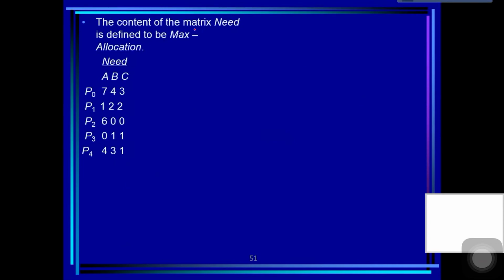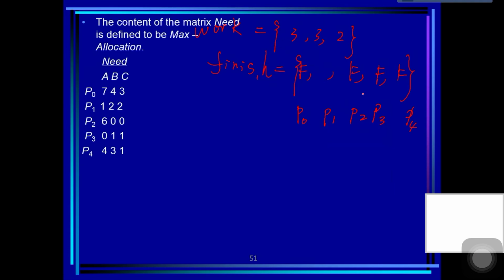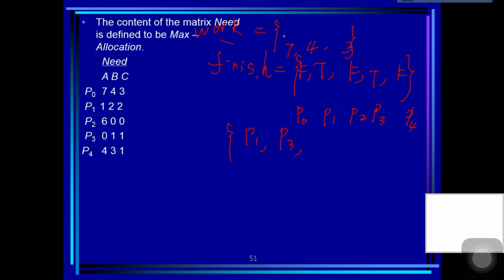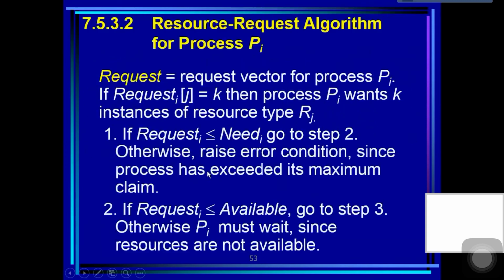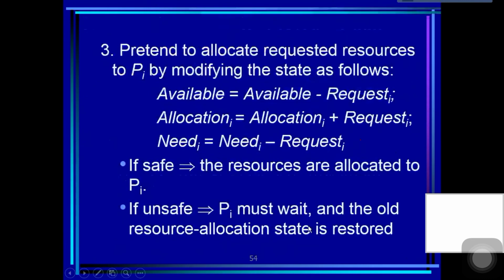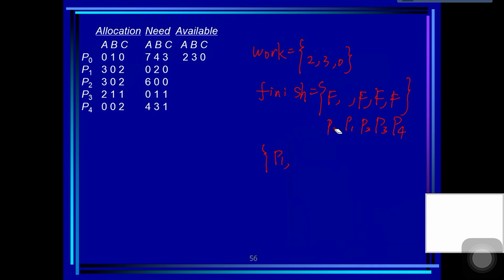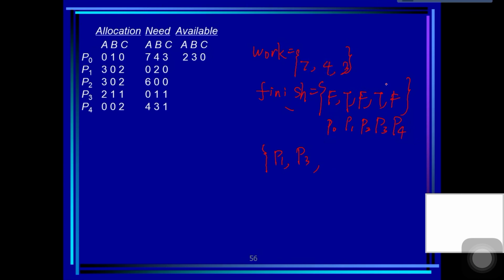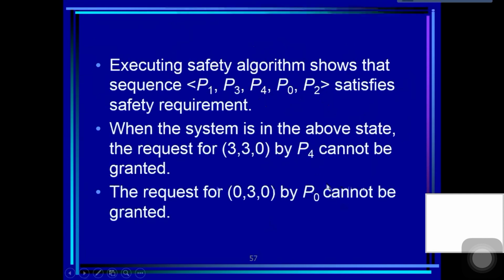Sec 7.2.2. Memory calculation